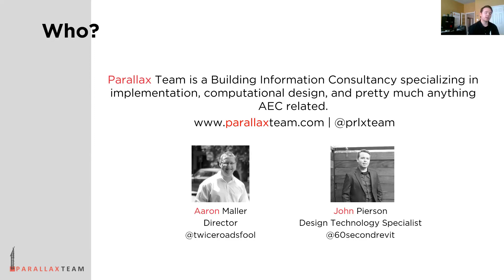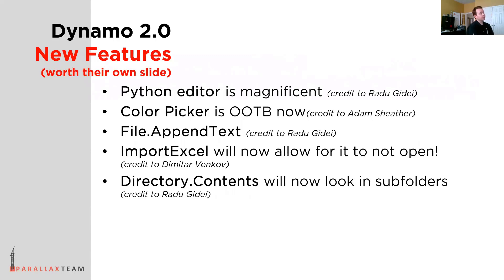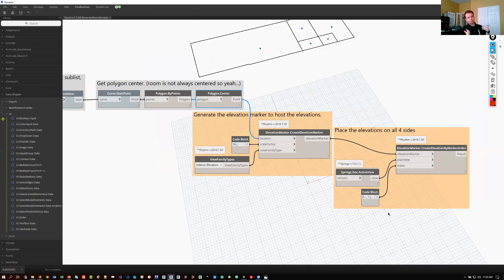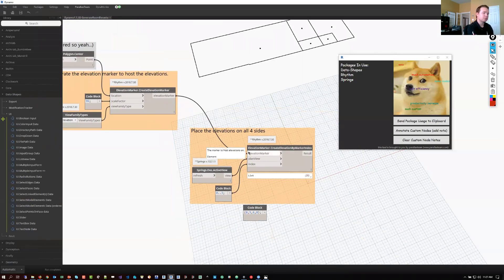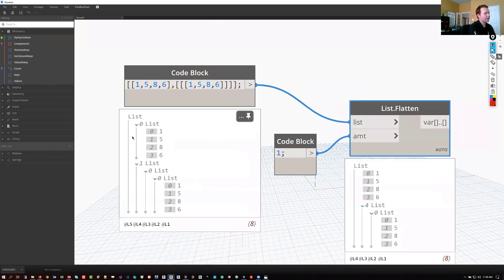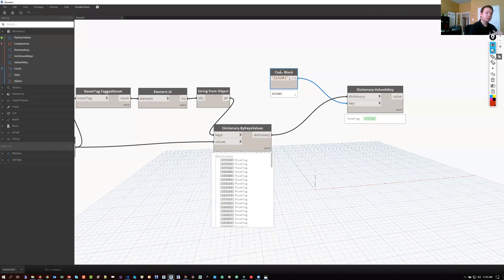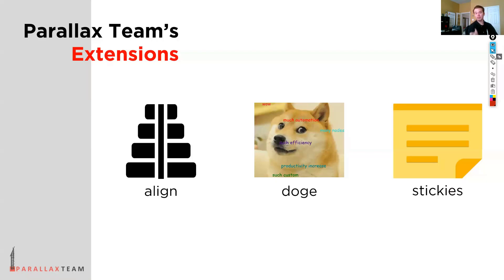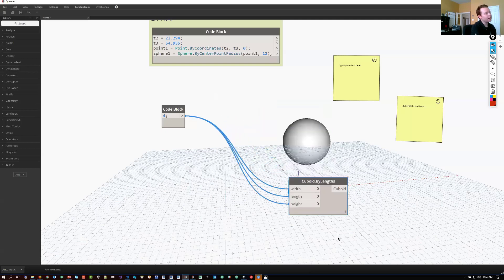Prlx Webinar- Totally Dynamo- 20180727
John Pierson (@60secondRevit) showing some of what we have been working on, and some great tips and tricks for making Dynamo even better!